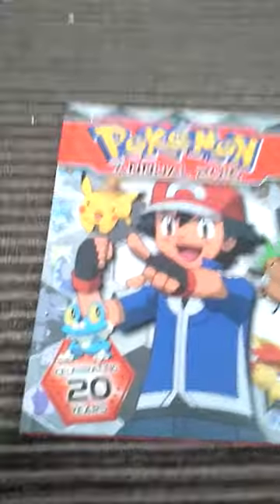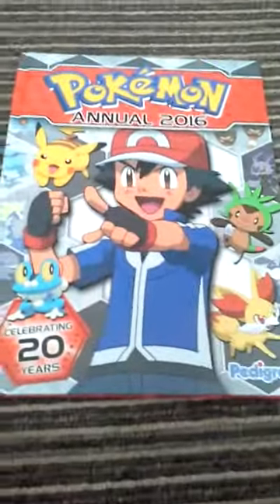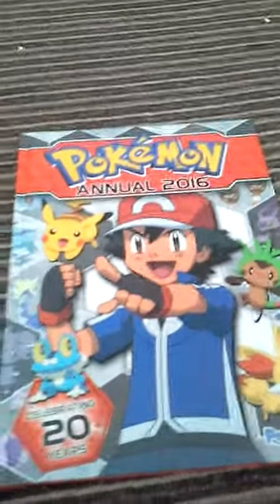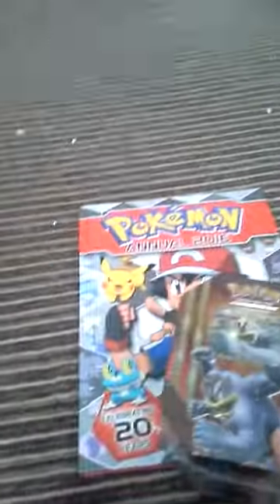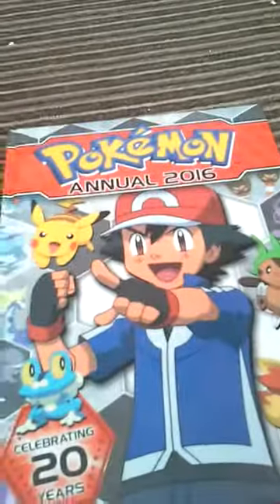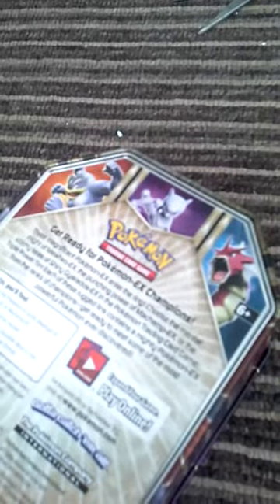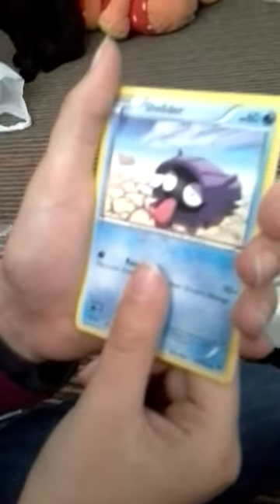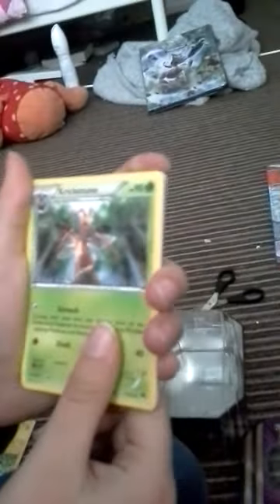FIRST VIDEO!: Opening Pokémon Tin, Mewtwo EX edition!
Hi there! We are the PokéPals! We are two friendly YouTubers starting a new channel! Hope you like our first ever video, we know we didnt have the best quality video but we did try! Be nice and thank you!